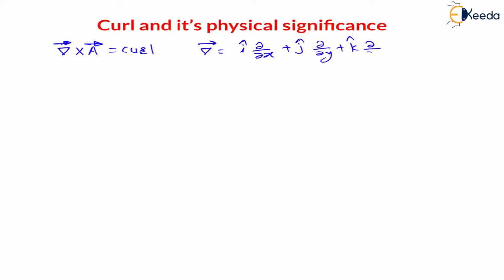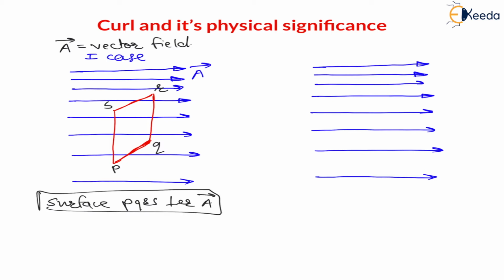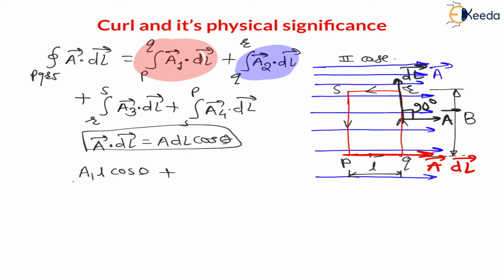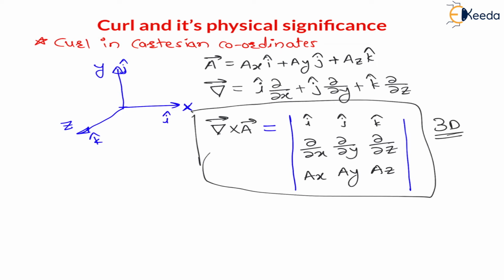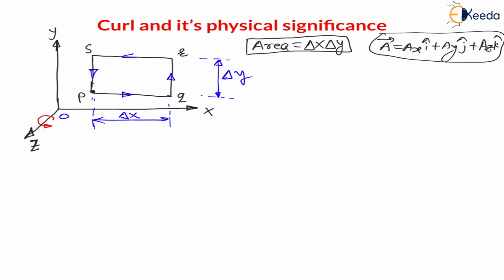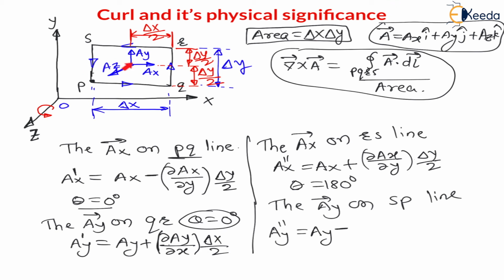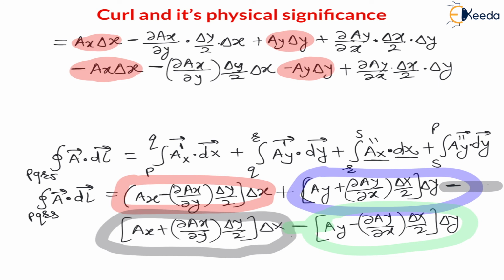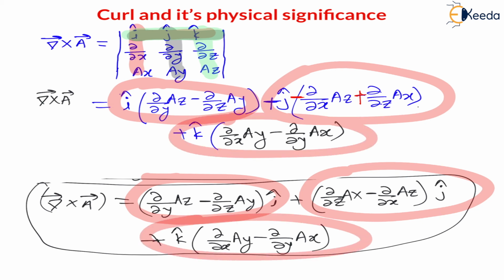Curl and its Physical Significance - Electrodynamics - Engineering Physics 2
Video Name - Curl and its Physical Significance

Chapter - Electrodynamics

Happy Learning!